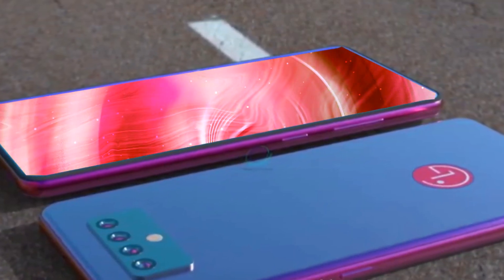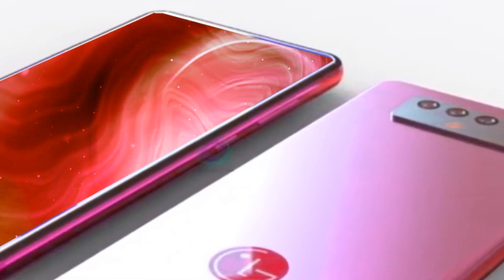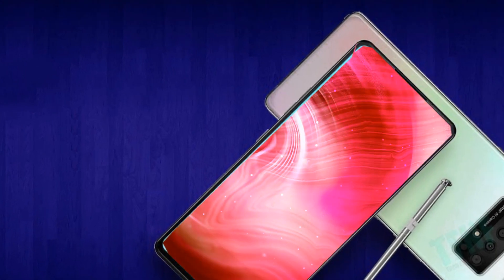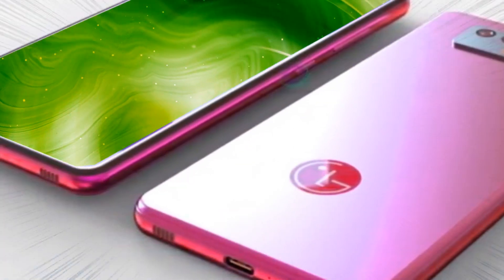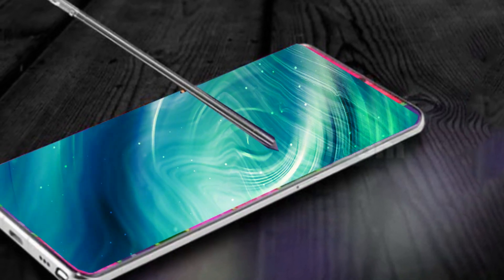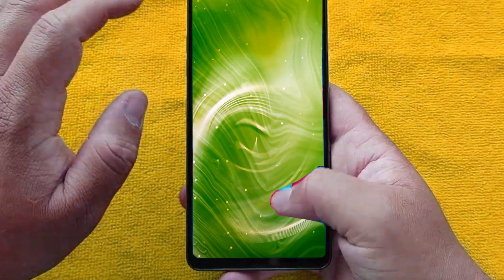LG Stylo 7 5G 2024 - New Leaks, Release Date, Price, Specs, New Design, Concept!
Expected specs, pricing, and release date for the LG Stylo 7! One well-known South Korean smartphone manufacturer is LG. LG is a worldwide brand; its smartphones are available everywhere, no matter where you live. And the LG Stylo 7 is the smartphone that we will be discussing today. You can find the LG Stylo 7 specifications here. The LG company's next release is this one. In 2024, this phone will go on sale. It will be an upgraded LG Stylo 6 smartphone and a 5G device. We may discuss a lot of topics regarding this smartphone, including its features, price, release date, specifications, design, and concept.